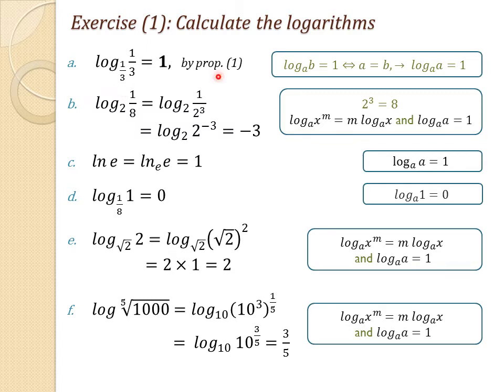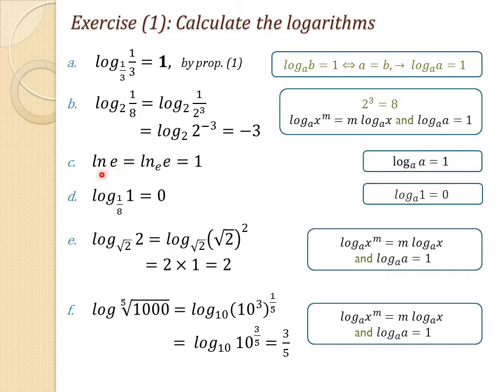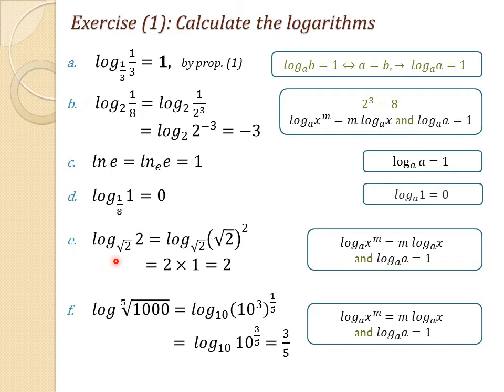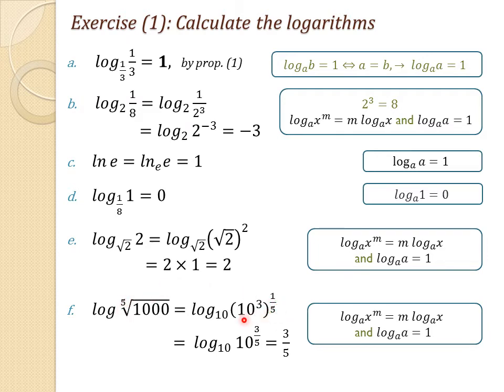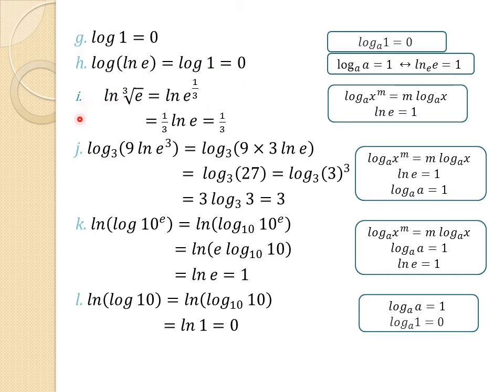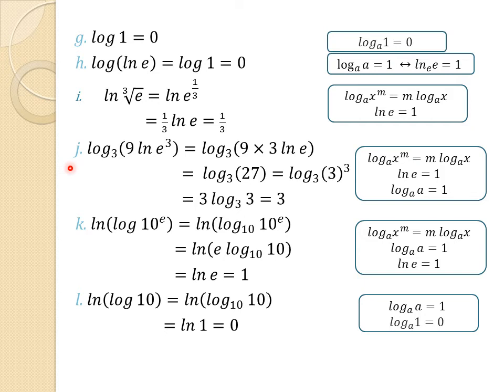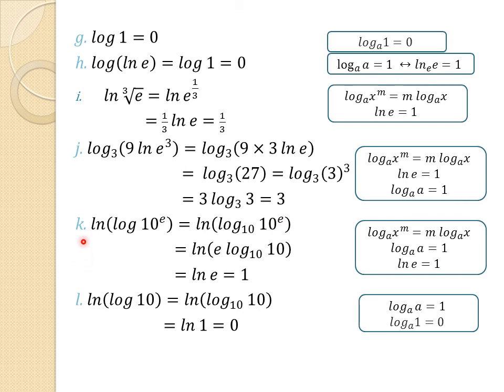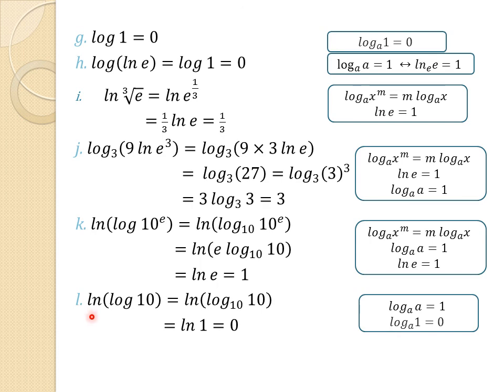Logarithm Exercise 1